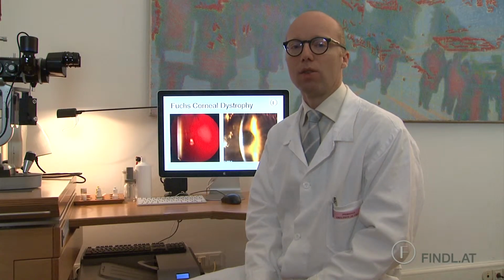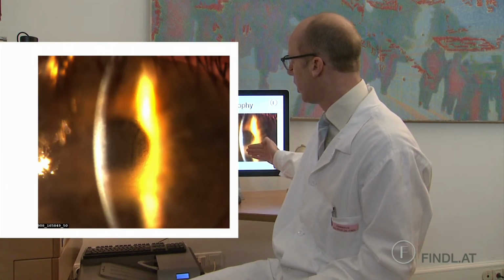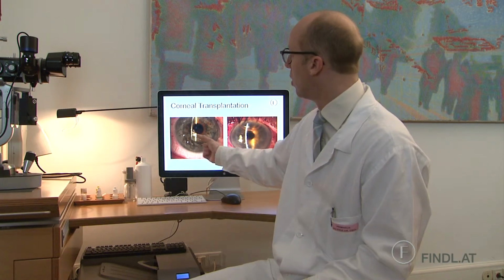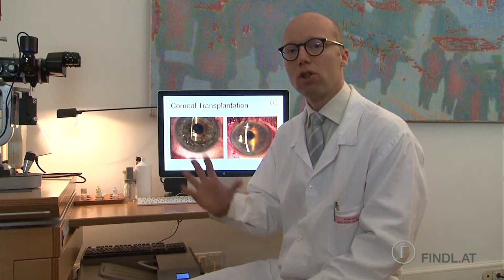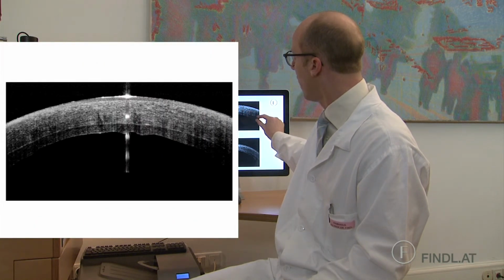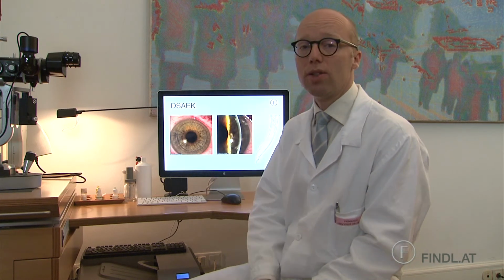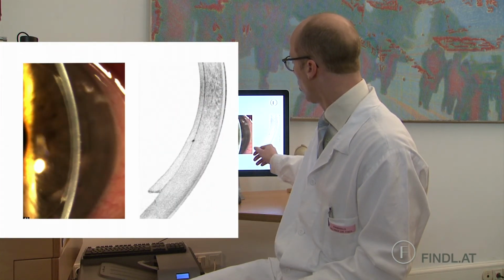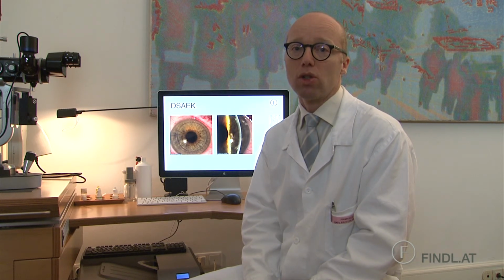Corneal-Tx, DSAEK Prof. Findl, Vienna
Short video on corneal transplantation, especially about Ultra-thin DSAEK, by Prof. Oliver Findl, Vienna, Austria.